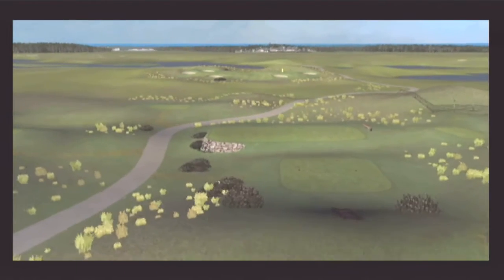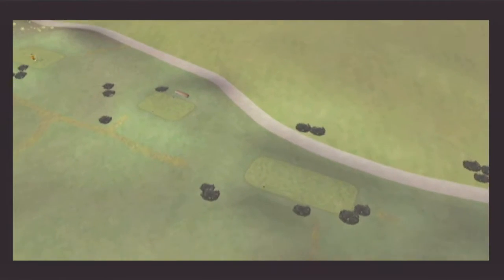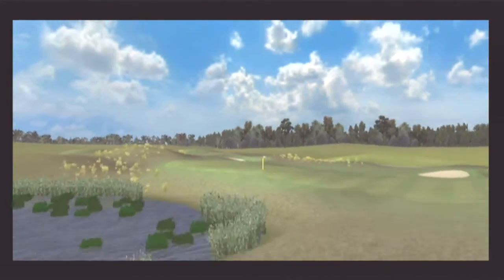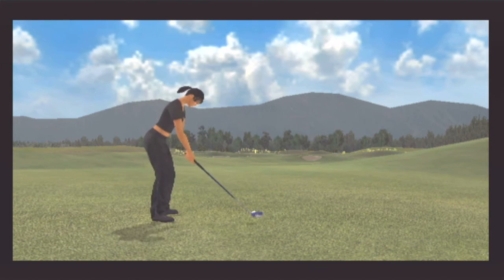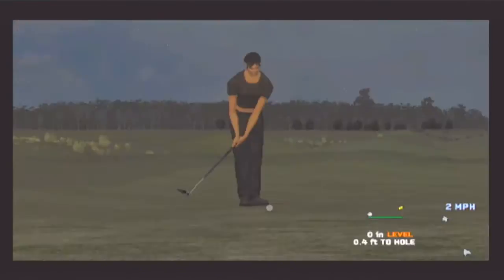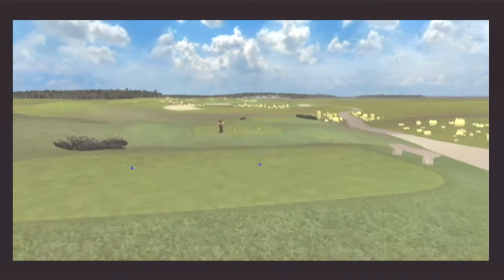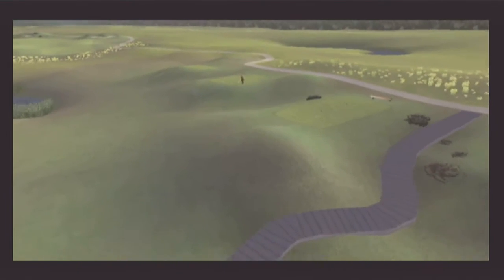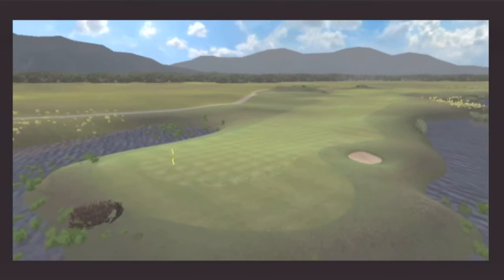Tiger Woods PGA Tour 07 - Tiger Challenge 04/20 - Solita Lopez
This video has been created to support the Tiger Woods PGA Tour Wiki which can be found here: